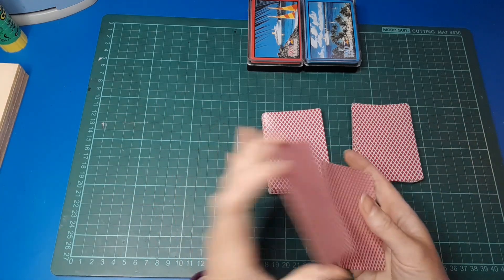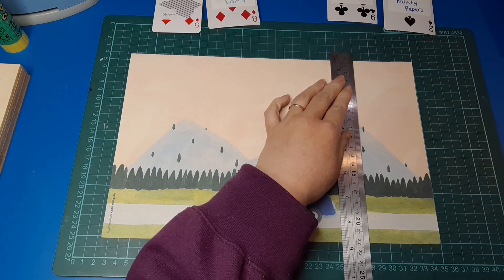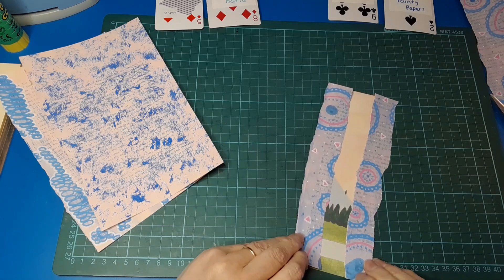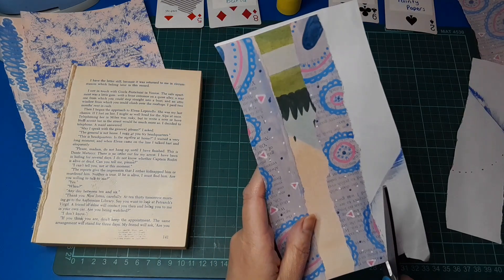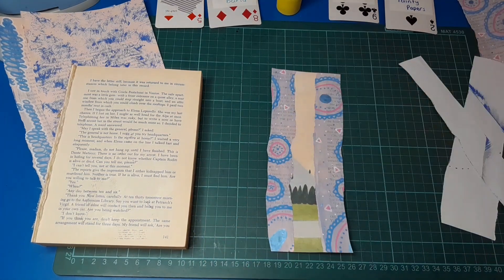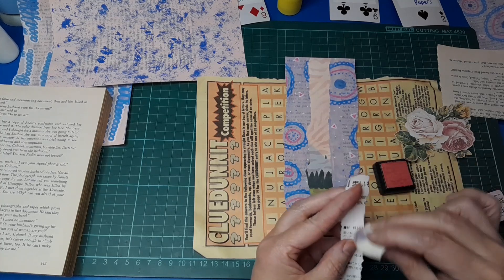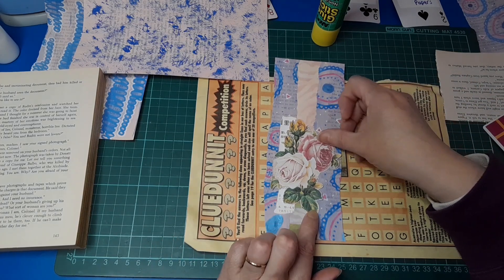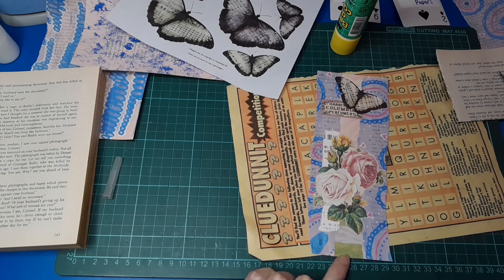Deal It Up Challenge: Week 27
A new set of prompts and a little switch up this week. Come and check it out. 😉

I appreciate every thumbs up and comment on my videos. I love hearing from viewers. 🥰

Etsy shop...